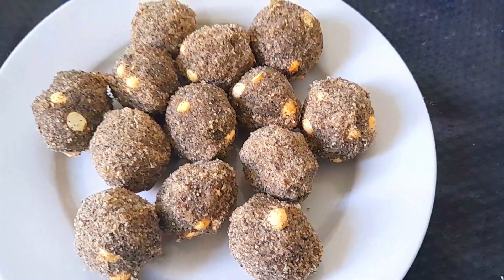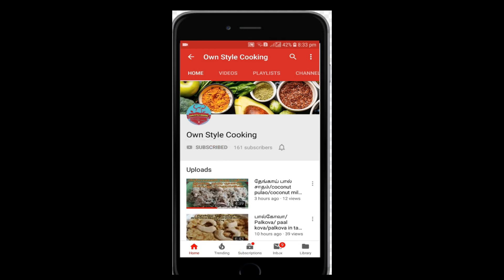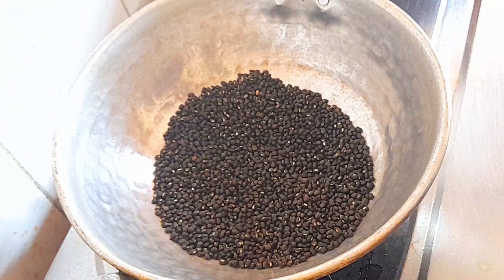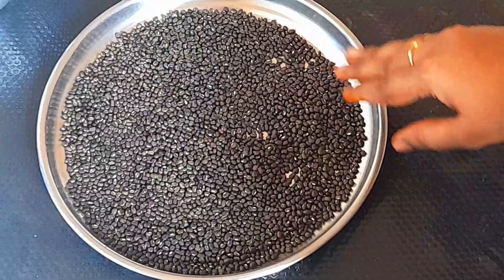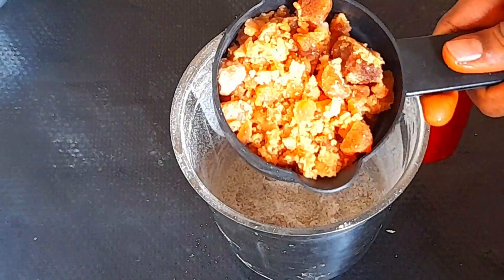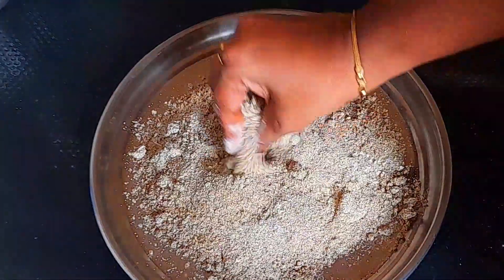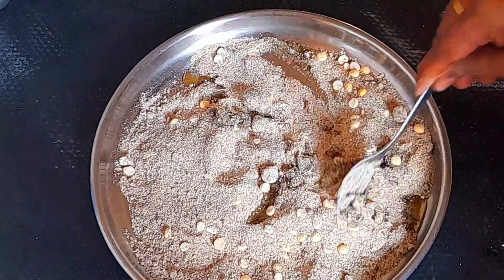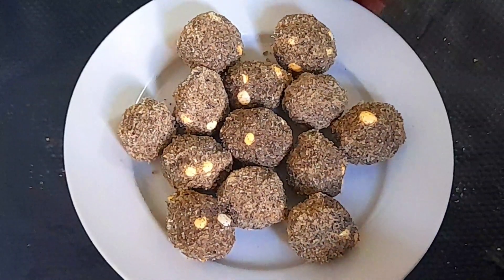கருப்பு உளுந்து லட்டு/Black uraddal laddu/laddu recipe in tamil